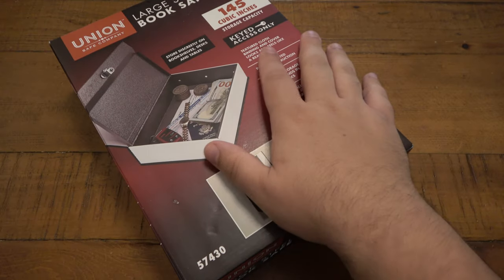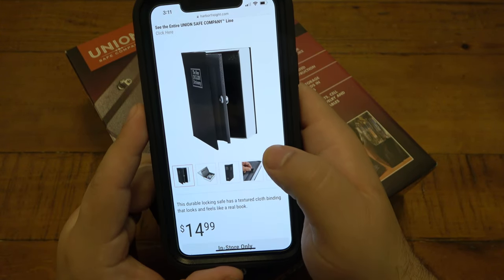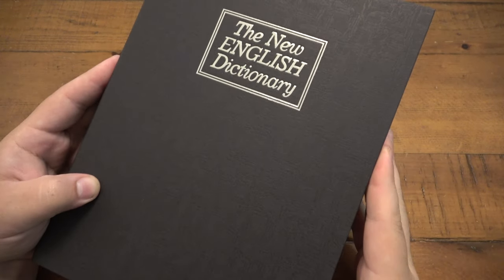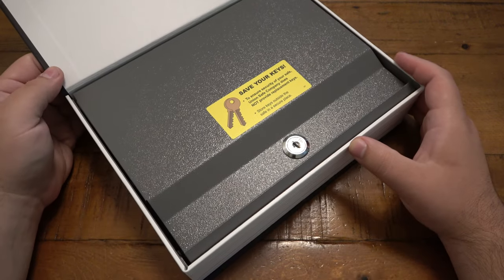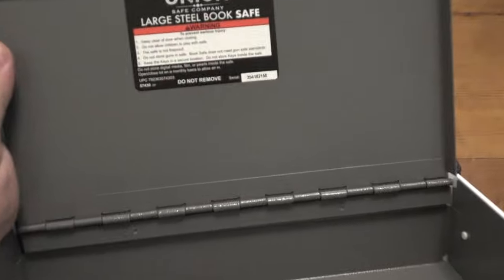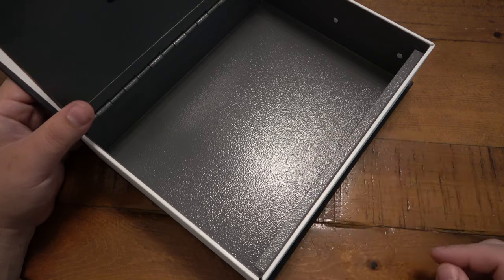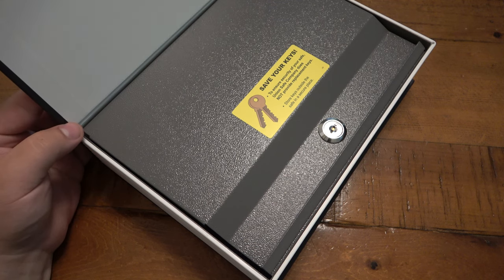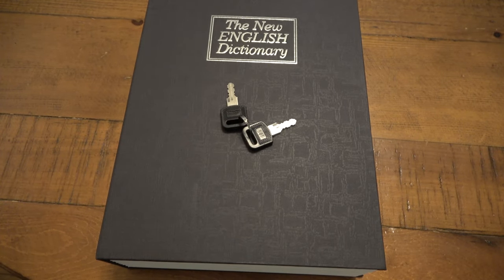Cool Hidden Secret BOOK SAFE For Under $15 @ HARBOR FREIGHT...